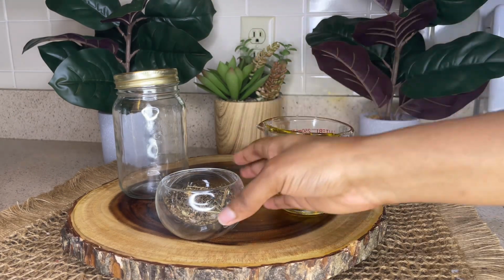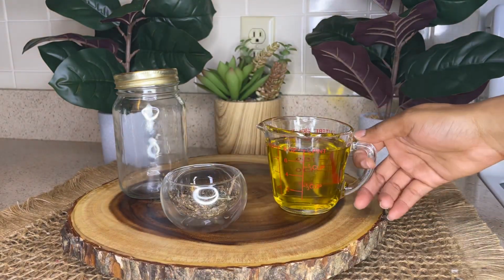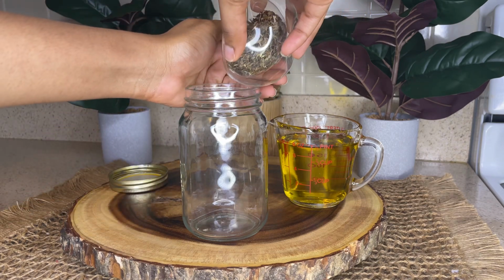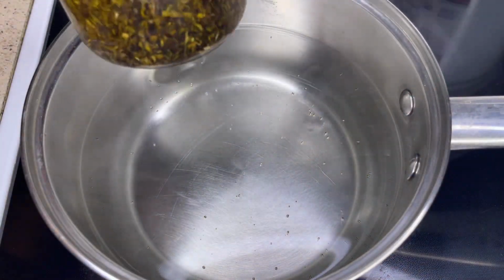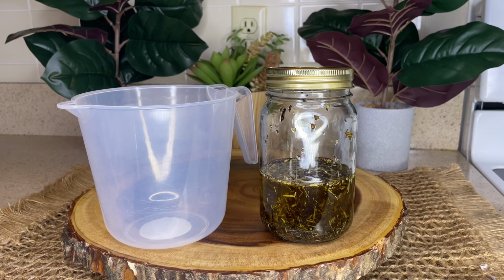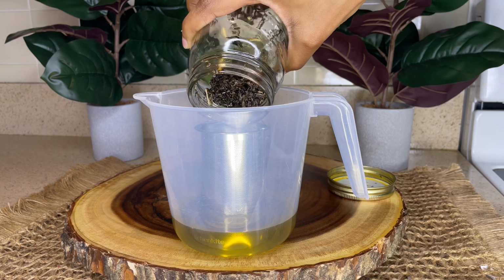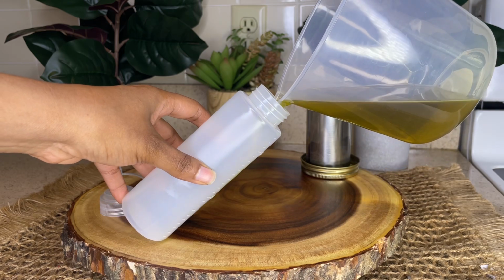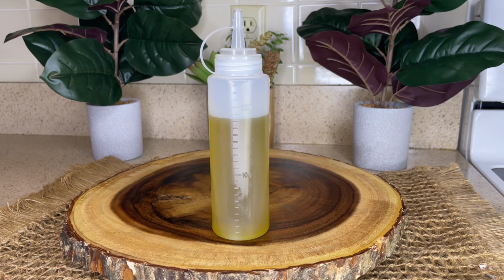YOUR HAIR WILL NEVER STOP GROWING AFTER THIS TREATMENT | FOR NONSTOP RAPID HAIR GROWTH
1/4 cup of plantain leaf
1 cup of olive oil

Link to preservative (OPTIONAL)

Shelf Life for oils & butters: 6 -8 months
Shelf life for Leave in sprays & hair rinses: Refrigerated 2-4 weeks or frozen 3-6 months

Plantain leaf are packed with high levels of vitamin C which helps your hair health in a few ways. It helps the scalp have proper circulation to encourage new growth by supporting the follicles. It also helps the body to absorb iron which is needed not only for new growth, but also hair retention to keep the follicle strong.

Olive oil is a very good source of antioxidants, it's best to promote scalp health. Olive oil improves blood flow to the hair follicles and the follicles are in turn stimulated to grow thicker strands of hair, thereby doubling hair growth.

Alternative hair oils:
Argan oil, jojoba oil,
almond oil, grapeseed oil,
sesame oil, tea tree oil,
lemon grass oil, rosemary oil,